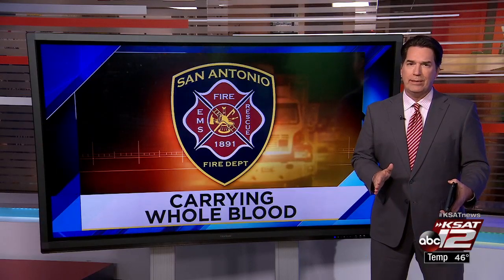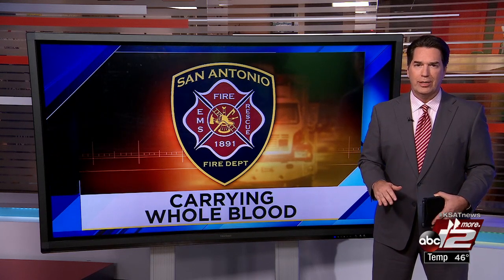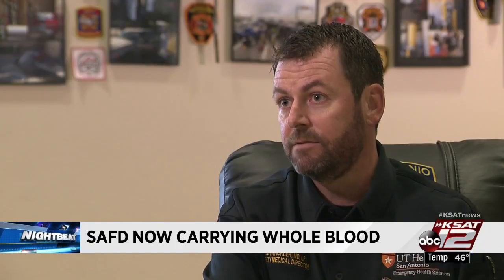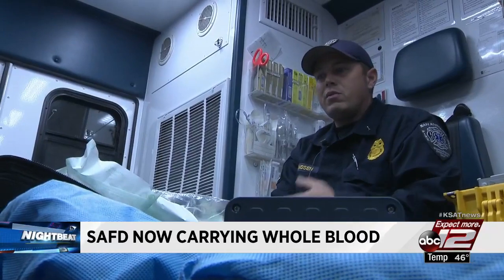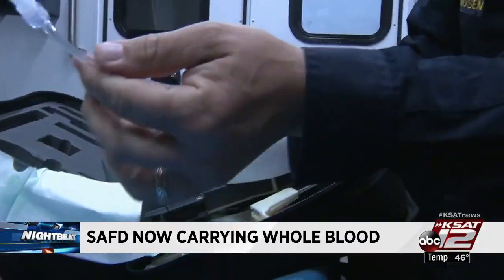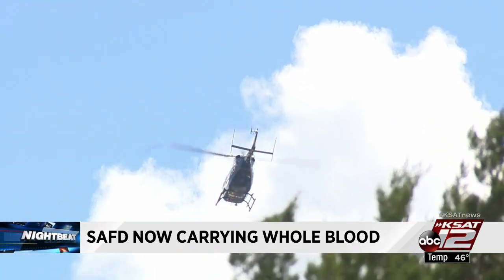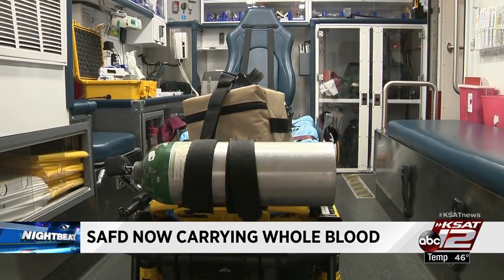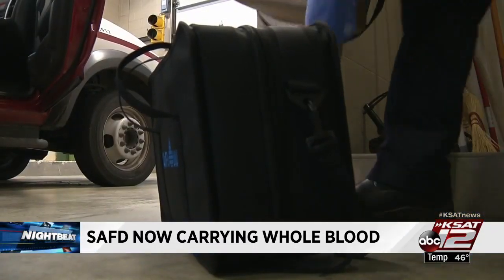Video: SAFD medics now doing blood transfusions in ambulances, saving lives with whole blood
INSIDE LOOK: High-tech coolers, warmers allow medics to use whole blood